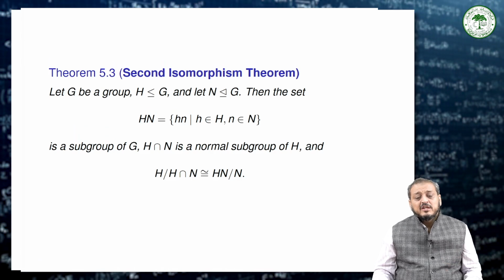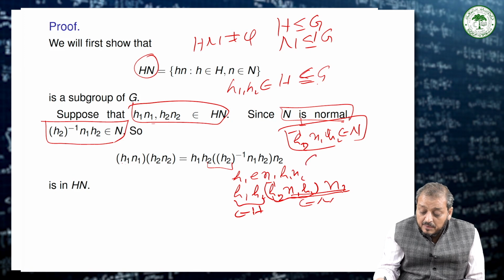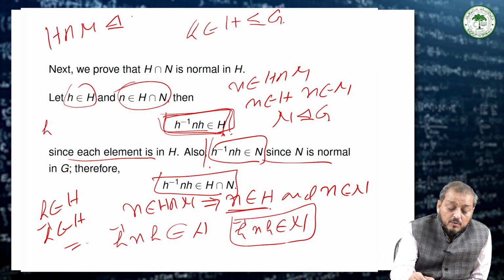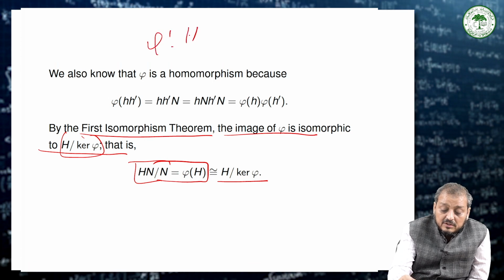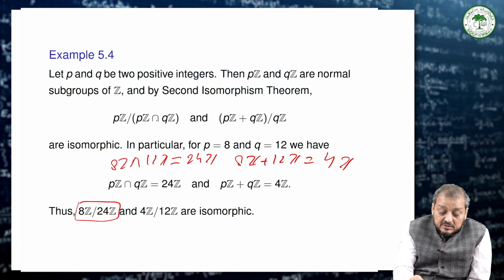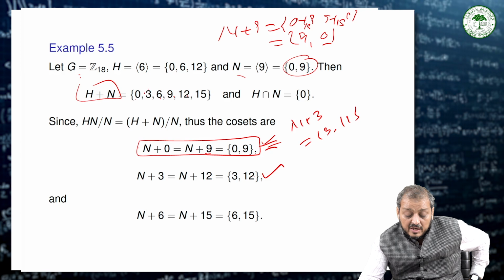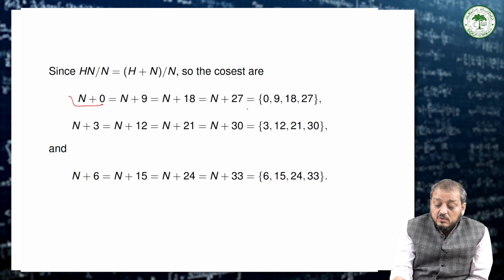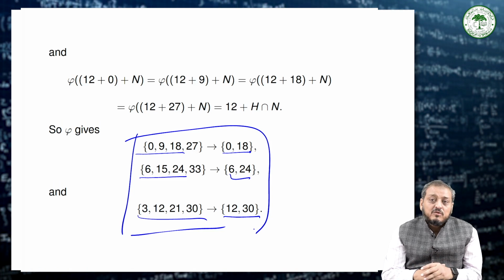Second Isomorphism Theorem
In this lecture, we state and prove the second isomorphism theorem, demonstrating its significance with examples to further understand the structure of subgroups and factor groups.